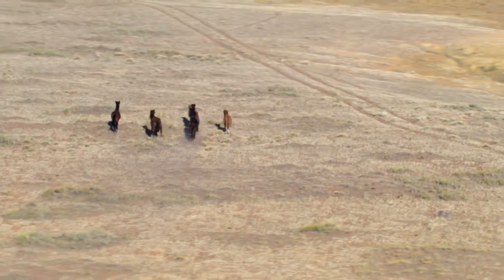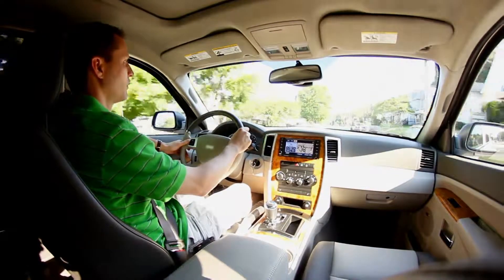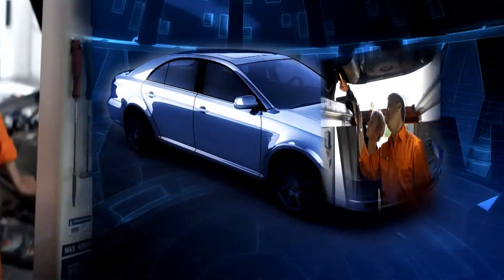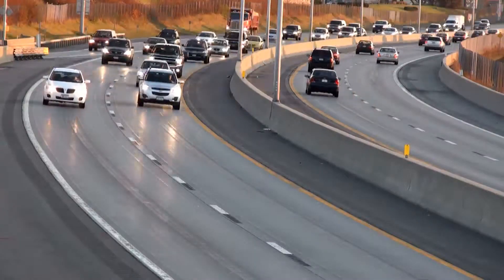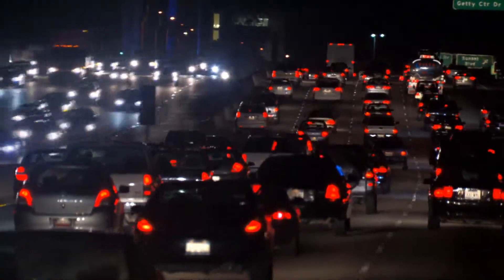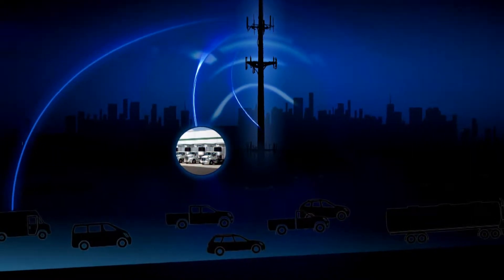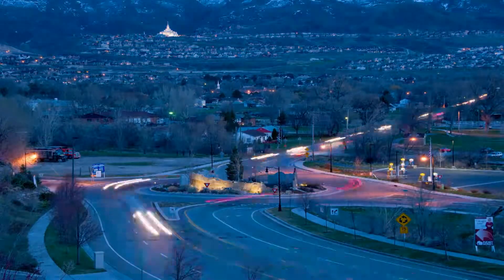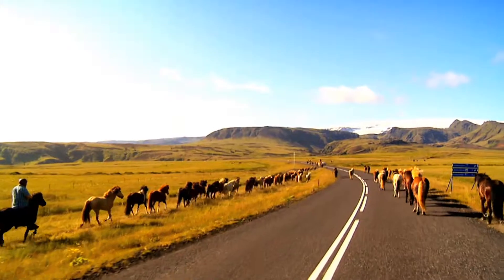A+ Tracker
Take One produced this marketing piece for Applus Technologies' "Tracker", next generation technology in the connected car space. Using A+ Tracker, public- and private-sector professionals can access the on-demand information needed to enhance asset and workforce utilization, optimize vehicle routing and scheduling, increase fuel efficiency, reduce maintenance costs, improve asset tracking, document compliance with regulatory statutes, automate processes and reduce insurance costs. The video premiered to rave reviews at the Sprint Open Solutions Conference in San Jose, CA in November.